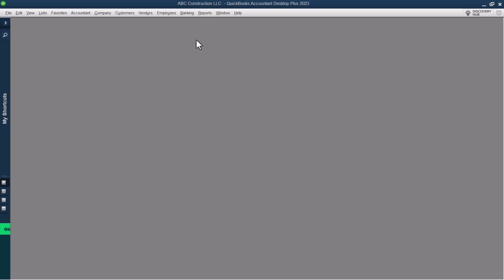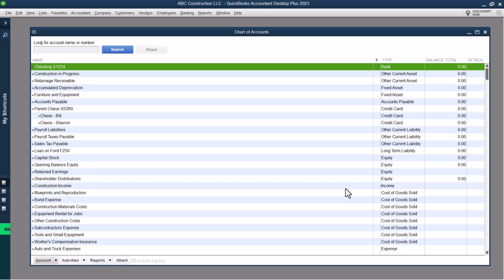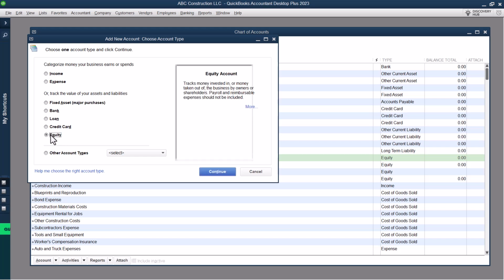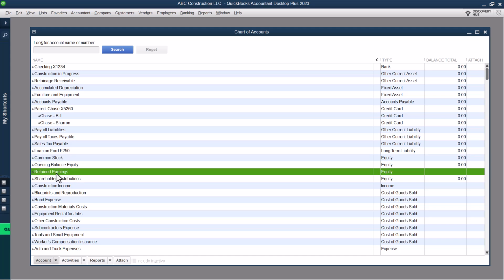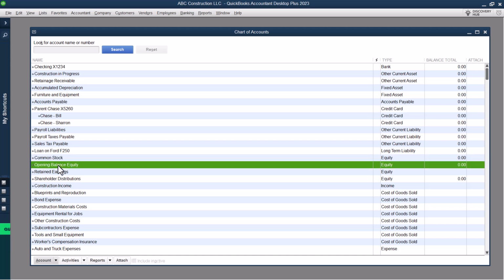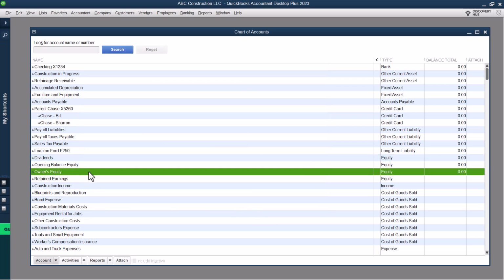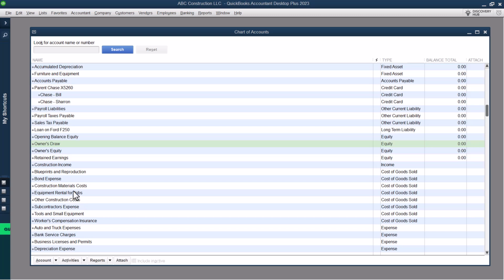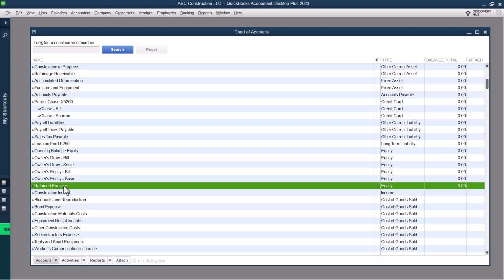Equity Accounts in Quickbooks Desktop - Setting Up the Chart of Accounts - Quickbooks Tutorials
In this video I discuss setting up the equity section of the chart of accounts in Quickbooks Desktop.  The equity section is set up based on the way the business is taxed.